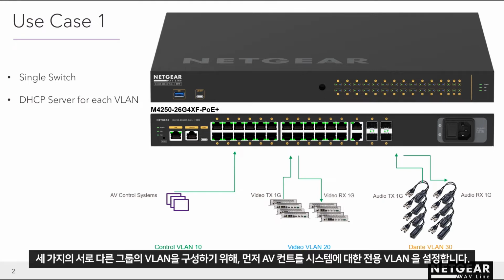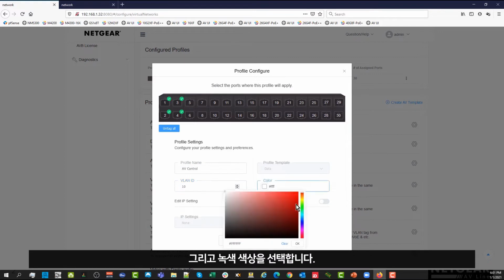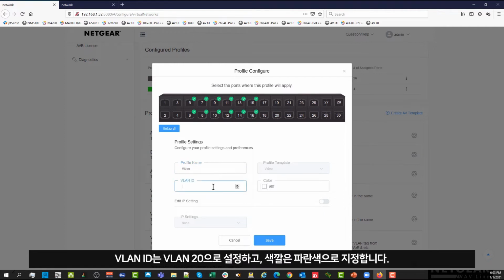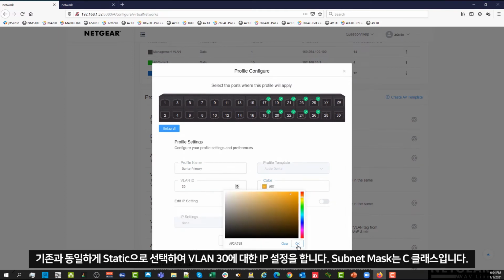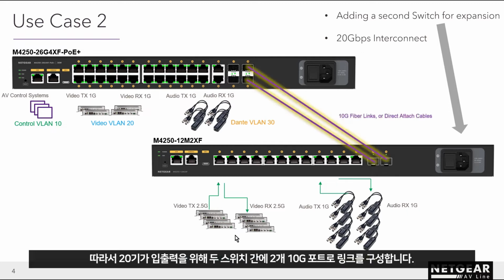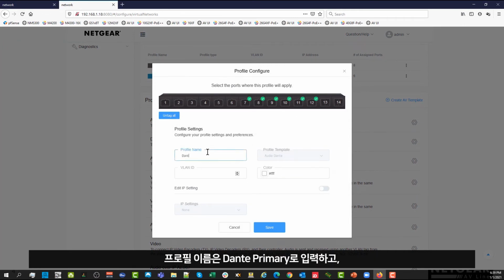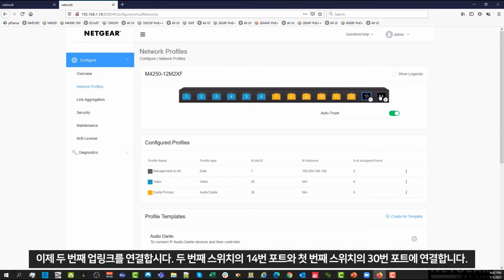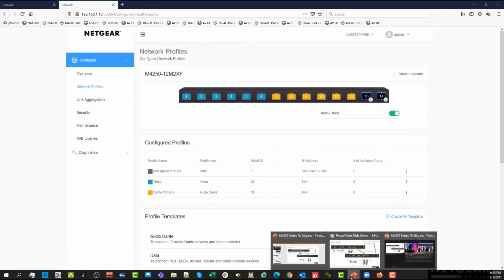기술 팁: NETGEAR M4250 시리즈 AV 사용자 인터페이스에 대한 심층 분석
NETGEAR M4250 AV 라인 스위치 시리즈에 대해 자세히 알아보십시오.

AV 전문가의 의견을 반영하여 설계된 NETGEAR M4250 AV Line 시리즈를 만나보십시오.

이 영상에서는 Auto-Trunk 및 Auto-LAG에 중점을 두고 AV 설치를 위해 특별히 설계된 새로운 웹 기반 GUI에 대해 심층적으로 살펴볼 것입니다.

이 스위치 라인은 맞춤형 하드웨어 및 소프트웨어와 다양한 PoE+ 및 Ultra90 PoE++ 옵션으로 IP를 통한 1GB 오디오 및 비디오를 지원하도록 처음부터 설계되었습니다.

업링크 옵션에는 오디오 설치 또는 단독형 비디오 설치를 위한 1G 및 대규모 비디오 배포용 10G 업링크가 포함됩니다.

기존의 랙 마운트형 AV 장비와 깔끔하게 통합되도록 설계된 M4250 스위치에는 세련된 검은 색 디스플레이 패널이 장착되어 있으며 앞면에는 상태가 표시되고 뒷면에는 모든 케이블연결과 상태가 표시됩니다.

무료 네트워크 설계 서비스 및 설치 지원을 제공하는 NETGEAR 엔지니어링 서비스 팀은 M4250 AV over IP 스위치를 통한 1G 배포가 최대한 원활하게 진행될 수 있도록 지원할 준비가 되어 있습니다.

문의가 필요하신 경우 이메일을 보내주십시오.